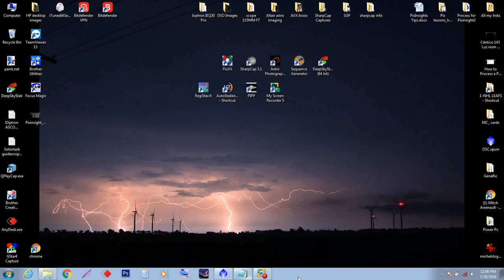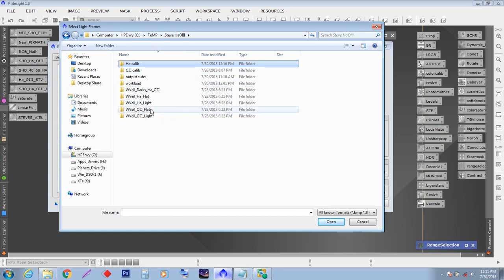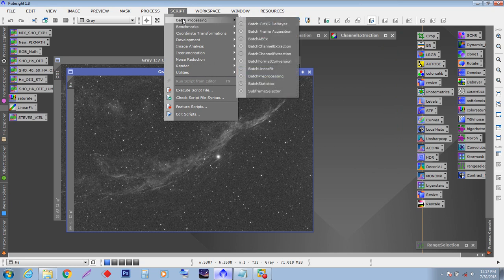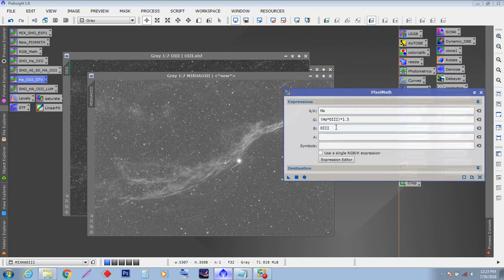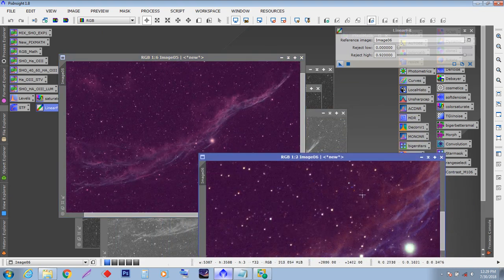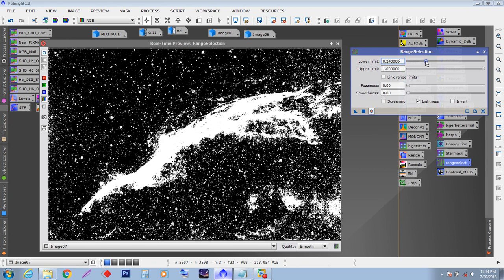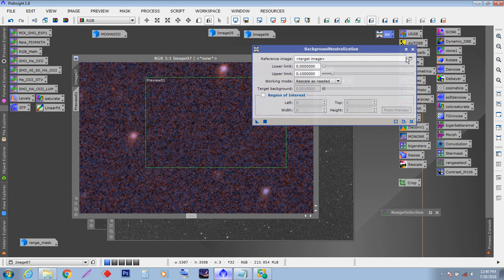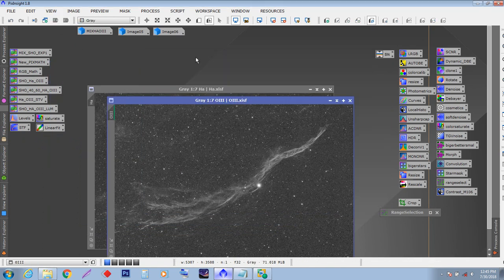Intermediate Pixinsight SHO, combination.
How to combine your Ha OIII SII using PixelMath. Part 1